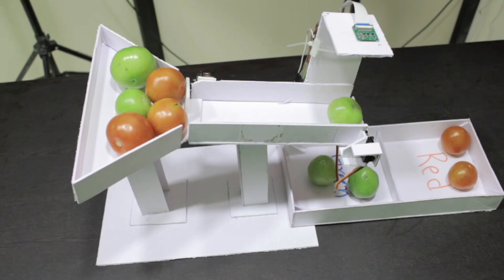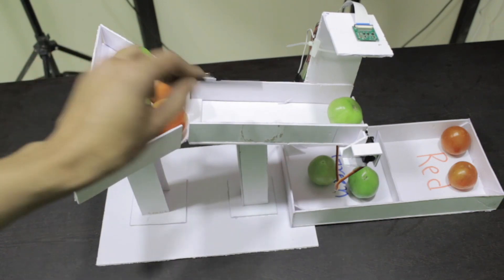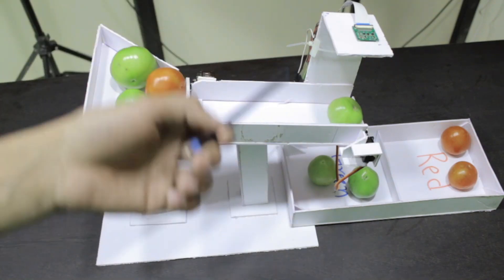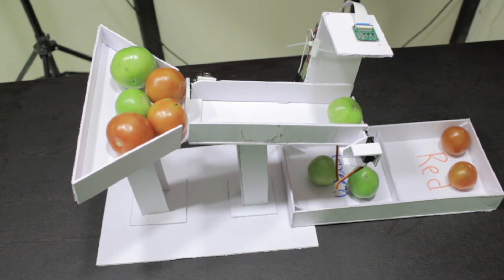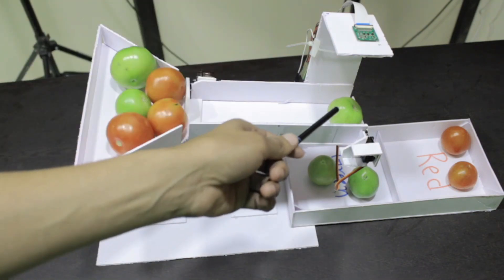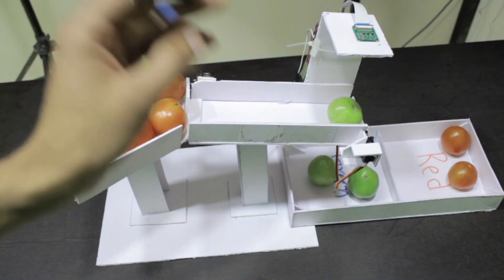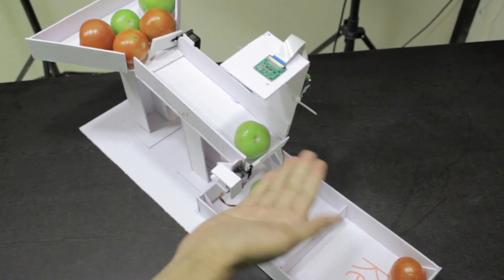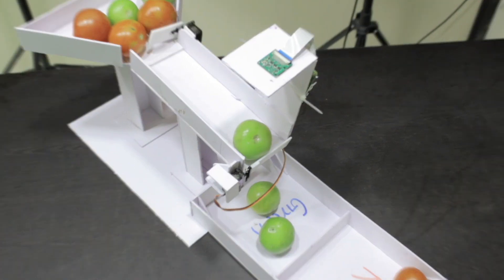Raspberry Pi based Tomato Sorting Machine using Edge Impulse TinyML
This Raspberry Pi-based Tomato Sorting system uses TensorFlow modules that are trained using Edge Impulse to detect the tomatoes and sort them according to the color.
Check out Complete step by step guide to build this project